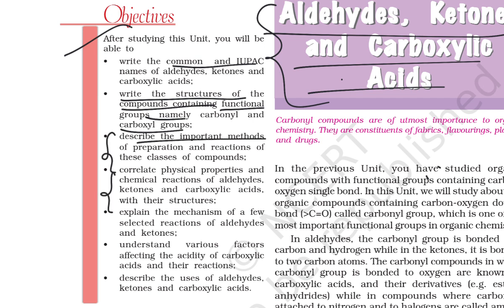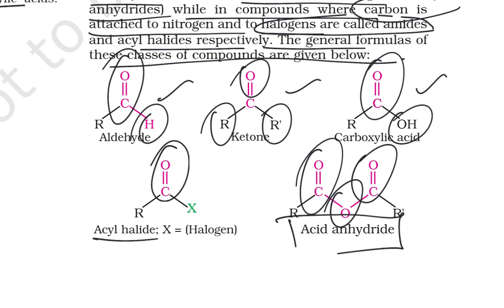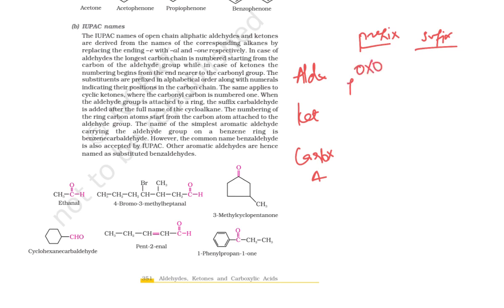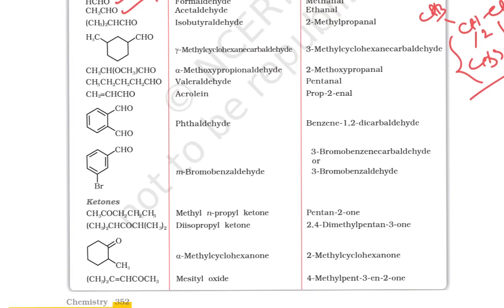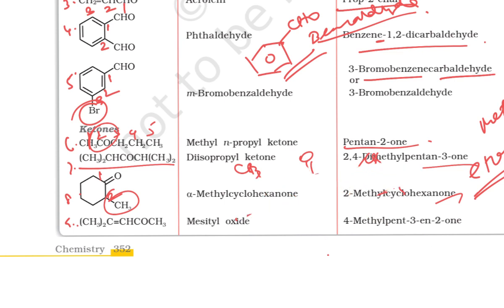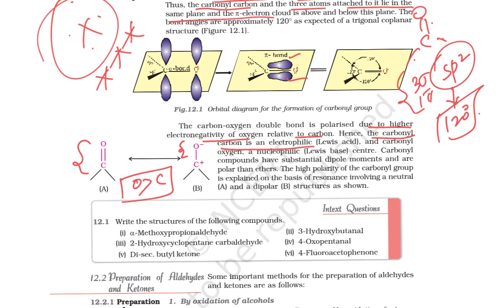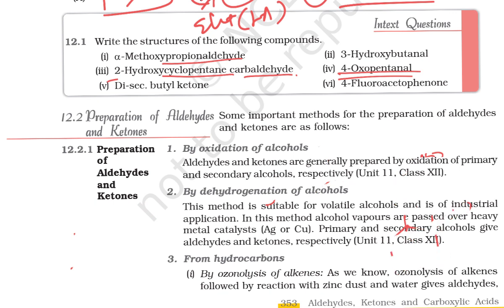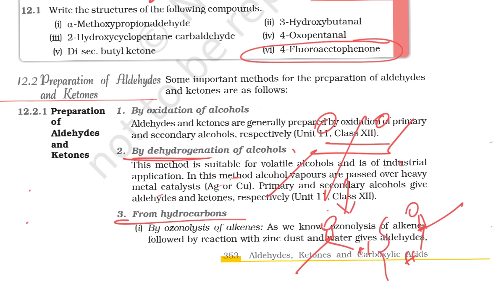Aldehyde,Ketone and carboxylic Acid video-3.1 RK Vision Academy for IIT & NEET